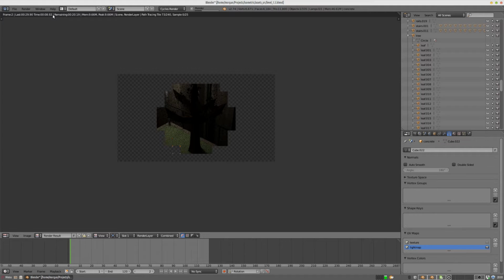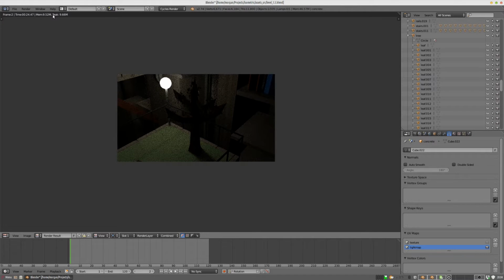A tree, a camera and multitexturing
This is the second entry in a series of game development logs. The logs are to be released each week, until the game is done.

In this episode, it is briefly described how a tree model is made, how the camera is controlled and why multi texturing is important.